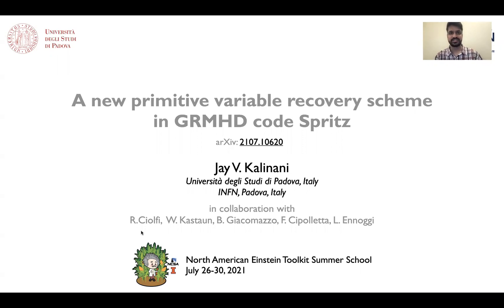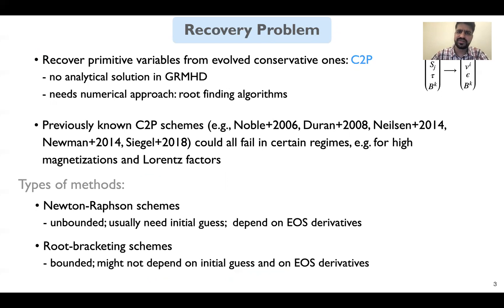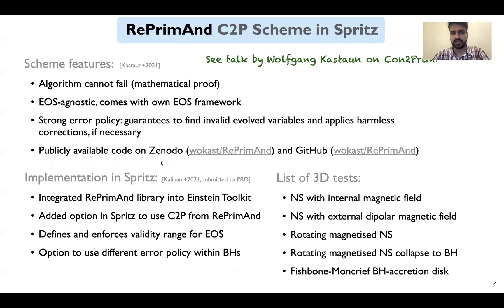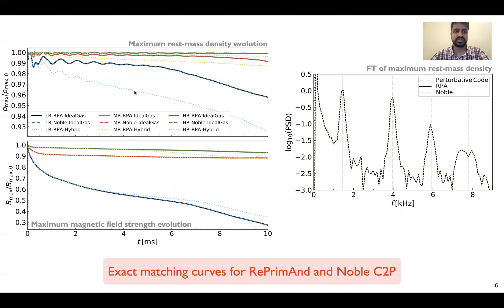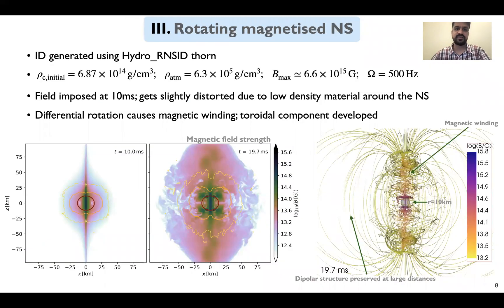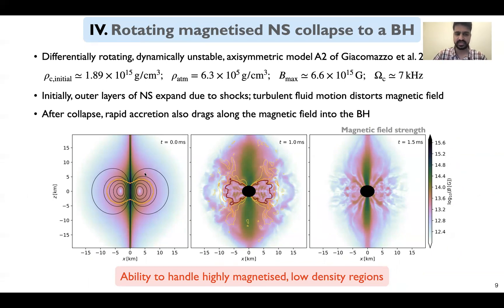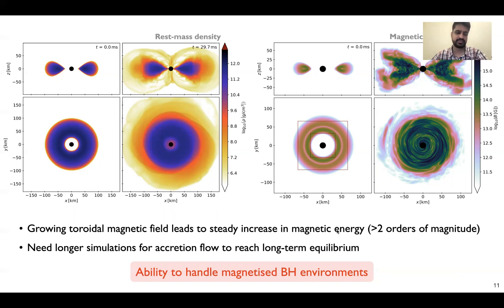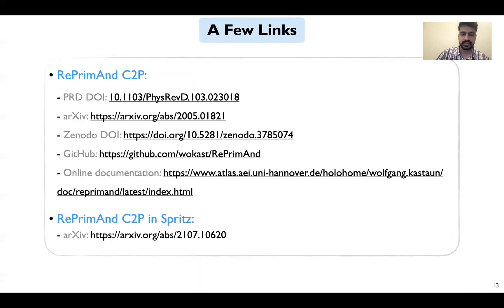A new primitive variable recovery scheme in GRMHD code Spritz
General relativistic magnetohydrodynamic (GRMHD) simulations are an indispensable tool to obtain a detailed physical understanding of binary neutron star (BNS) mergers. Flux-preserving GRMHD codes numerically evolve a set of conservative equations based on ‘conserved’ variables which then need to be converted back to the ‘primitive’ physical variables. The corresponding conservative-to- primitive (c2p) recovery procedure is a crucial aspect at the core of any GRMHD code. In this talk, I will discuss a completely new c2p recovery scheme for ideal MHD. Using both stand-alone tests and by performing demanding three-dimensional GRMHD tests, we have demonstrated robustness, accuracy, and efficiency over the whole relevant parameter space. This includes the critical case of very strong magnetizations. I will also talk about technical aspects of implementing the scheme in our new GRMHD code Spritz, such as the requirements for the EOS framework.